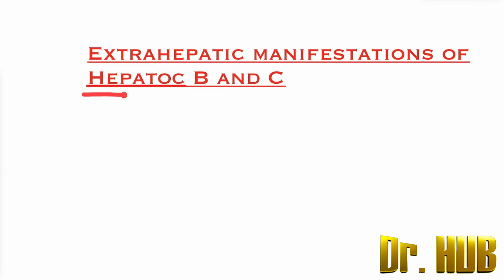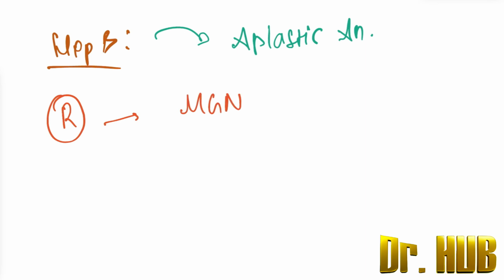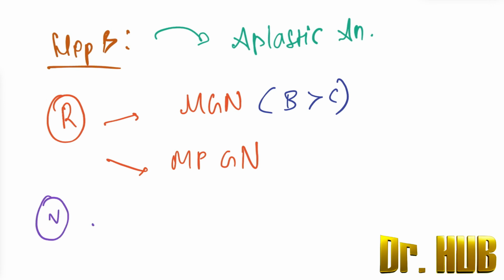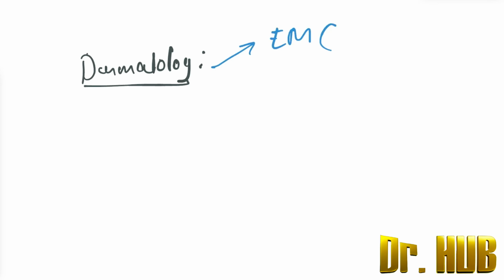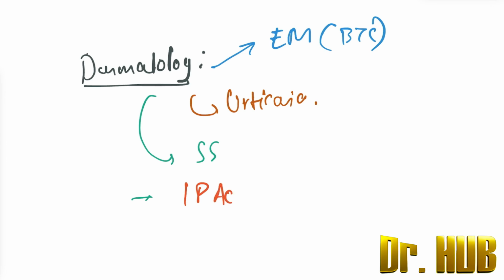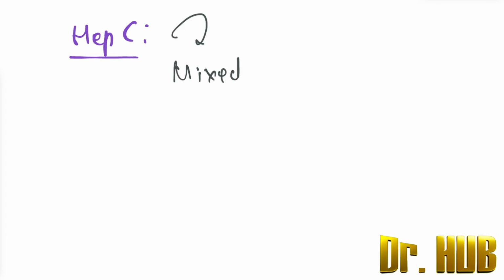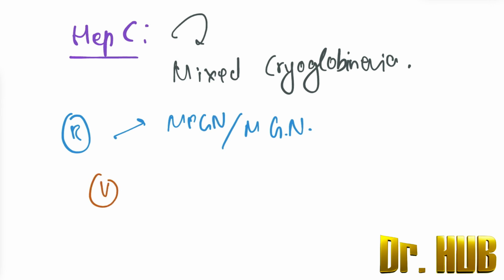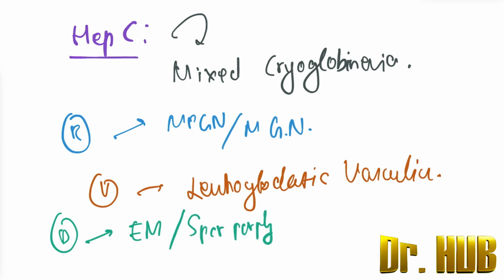Extrahepatic manifestations of Hepatitis B and C